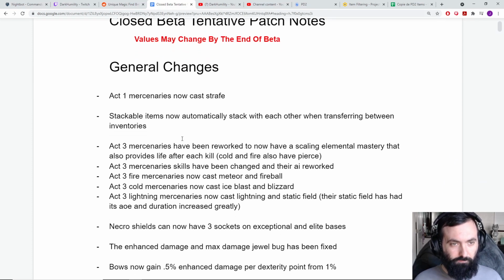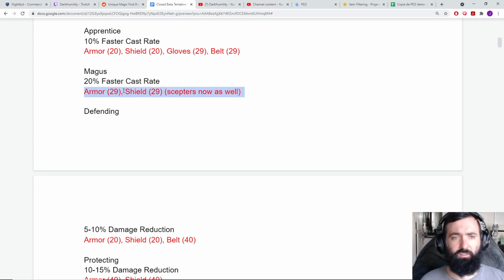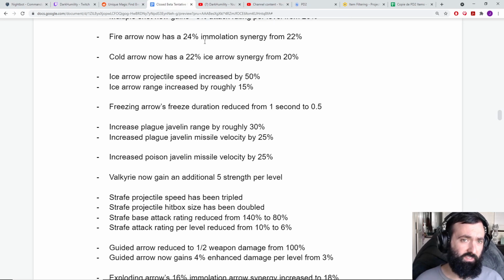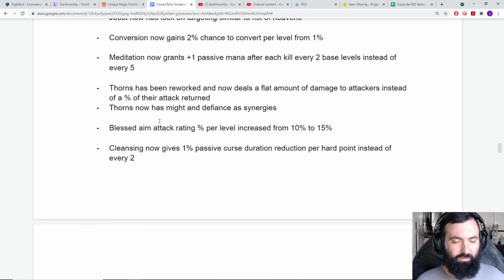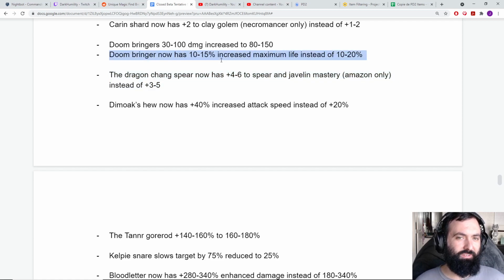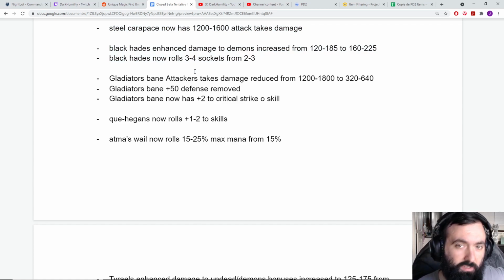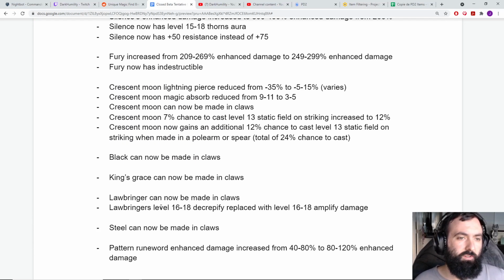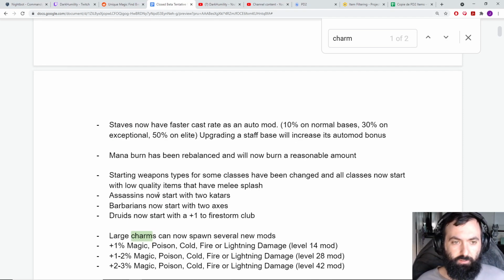Season 3 PD2 Pre-Beta Launch Patch Notes! Thoughts and Overview!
These notes were launched 7/13/21. I read through all of them and give my general thoughts on each one and how it could or will affect gameplay and their interactions with various builds/Characters! Take these thoughts with a grain of salt! This is pre-testing phase! Testing will continue all week on my stream all 7 characters in hopes of building a solid Tier List! Let's get it!

If you love Diablo II, I provide full-time 6-7 days a week variety Diablo II PD2/LOD (Lord of Destruction) content on my stream.